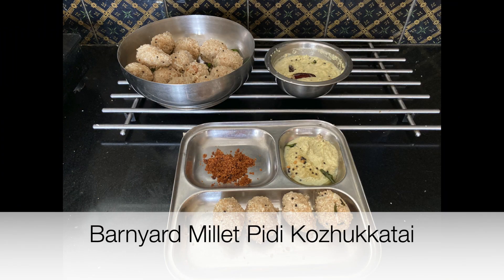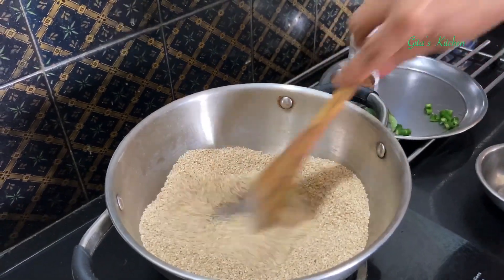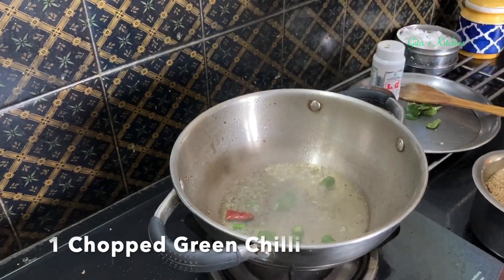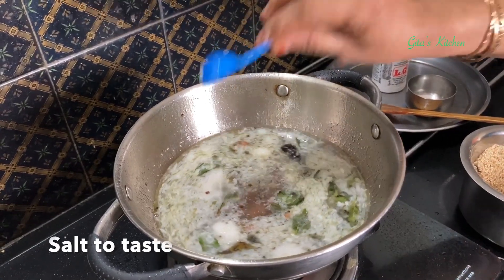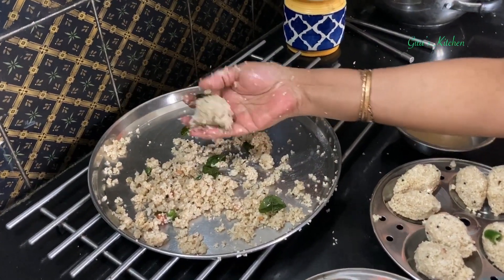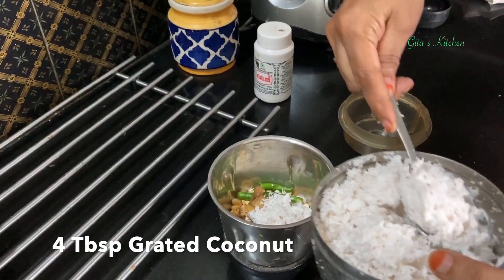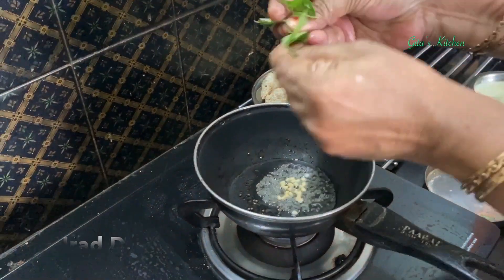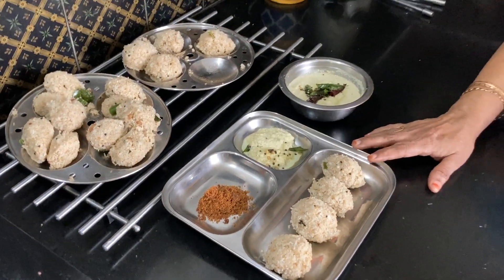Millet Breakfast ! Barnyard Millet Pidi Kozhukattai! Healthy & Tasty !!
Millets are a great storehouse of nutrition. This video shows how to prepare a healthy breakfast using Barnyard millet. This is steamed and can deserved at breakfast, teatime or dinner too.
Ingredients
Barnyard Millet/sama/Kuthiravalli 1 cup
Water 21/2
Grated coconut1 tbsp

for chutney
roasted gram 2 tbsp

Link to Barnyard millet